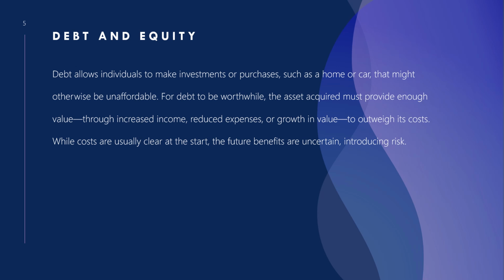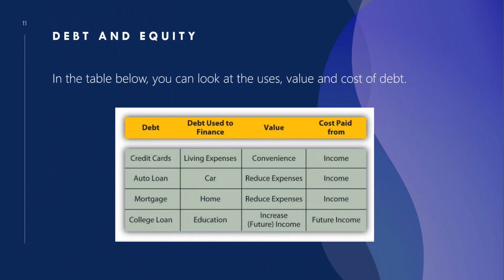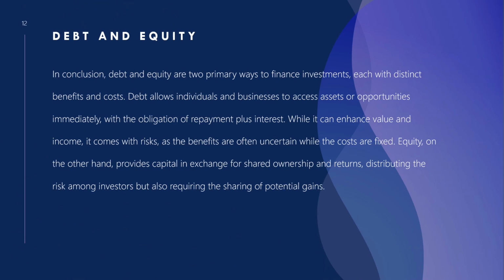Personal Finance - Lesson 8 - Debt and Equity